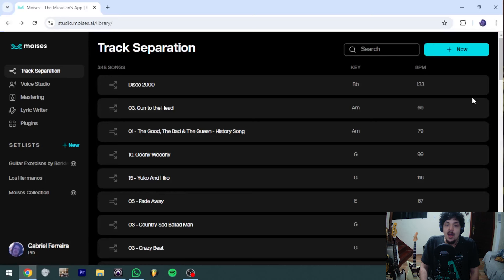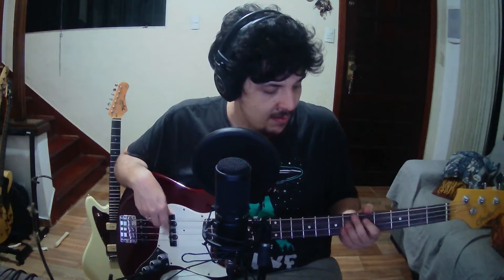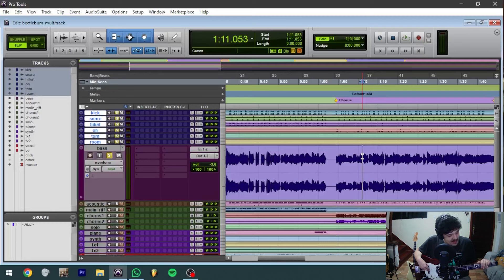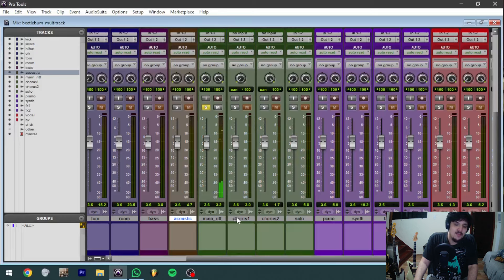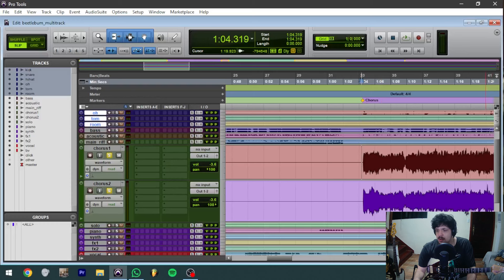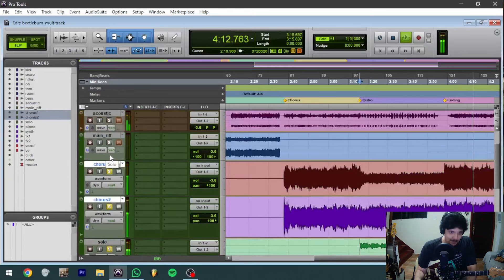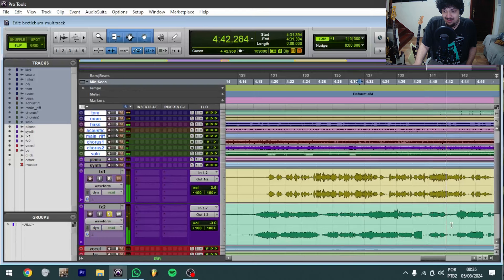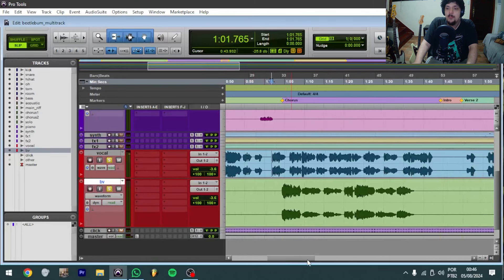Blur - Beetlebum (Multi-Track Breakdown)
Hello. Today's video is an experiment.

In this multi-track breakdown of "Beetlebum" I'll attempt to show you how to make your own backing tracks, as well as comment on all instruments and layers present in the song. We'll do drums, bass, guitars, fx tracks, vocals and backing vocals, with short videos of me playing some bits as we analyze them. I hope you enjoy this new format :)

This video discusses a Blur song written by Damon Albarn, Graham Coxon, Alex James, and Dave Rowntree.